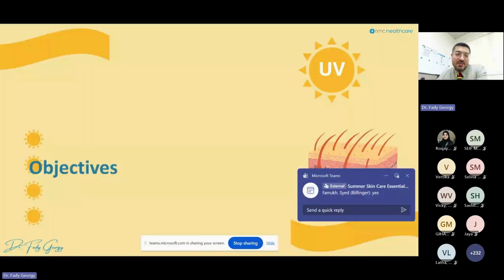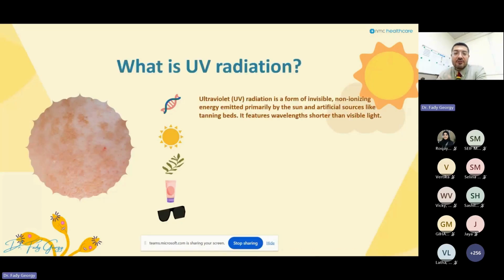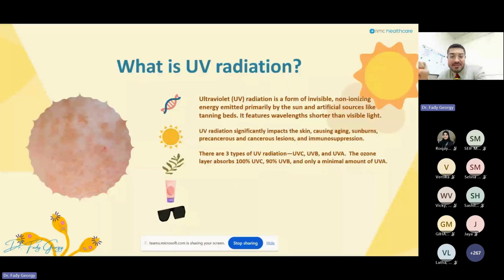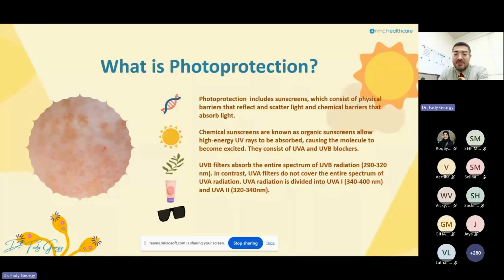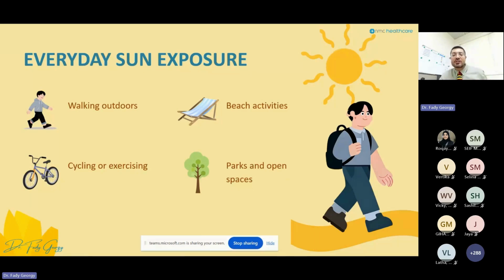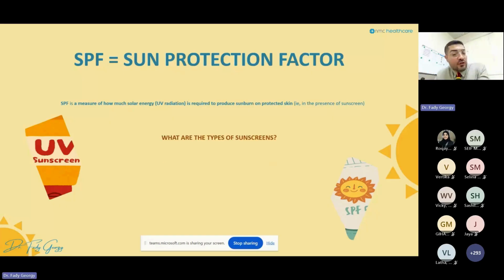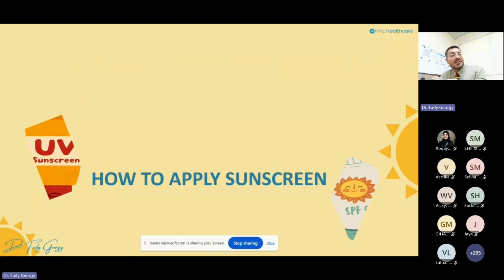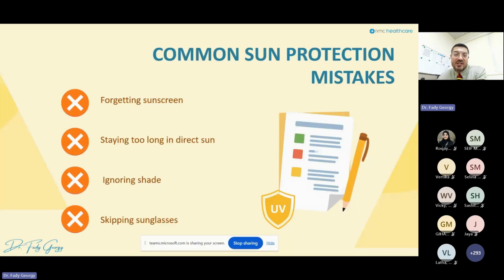Summer Skin Care Essentials Sun Protection AFW